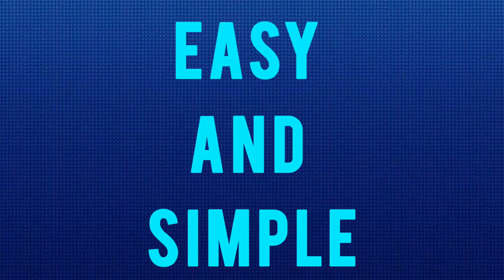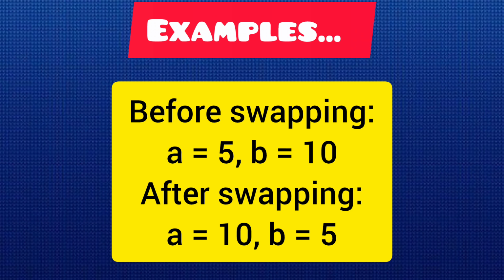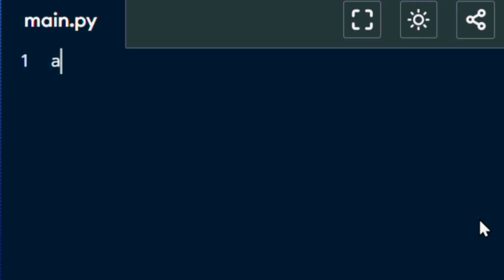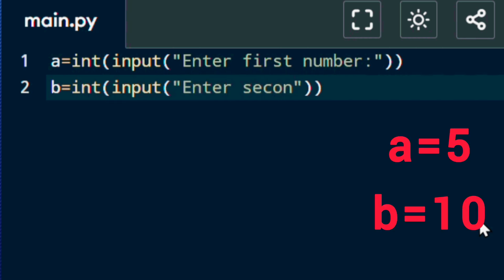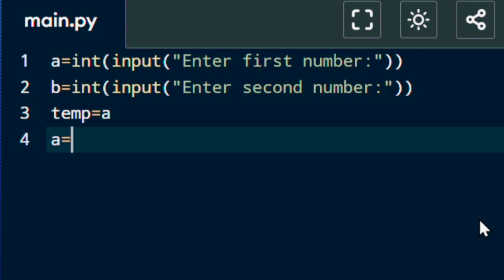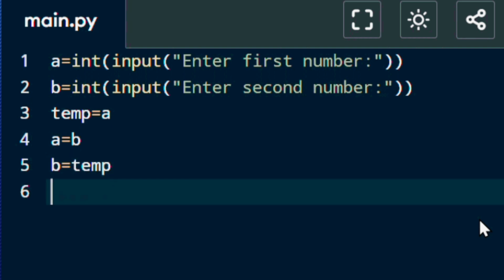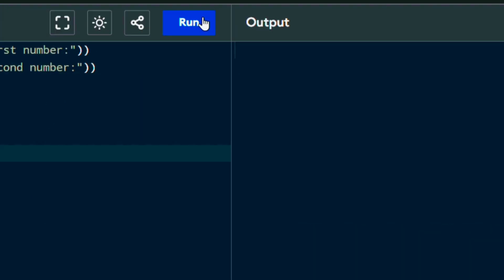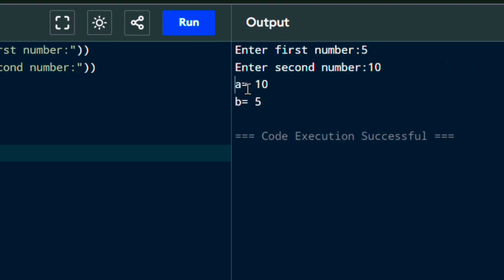SWAPPING Two Numbers Using The Temp Variable In PYTHON 🐍python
Swapping Two Numbers Using Temp Variable in Python 🐍

Learn how to swap two numbers step by step using a temporary variable in Python. Simple explanation for beginners with easy code example! 💡✨